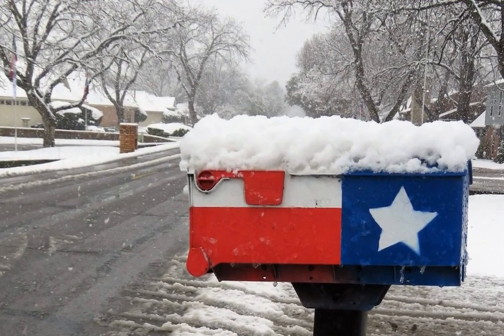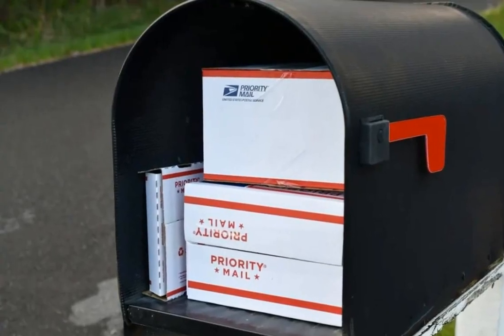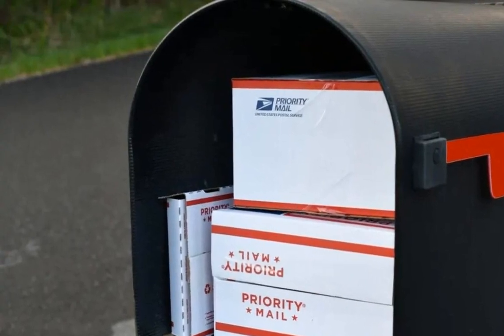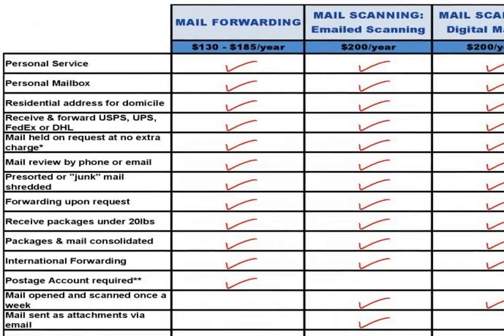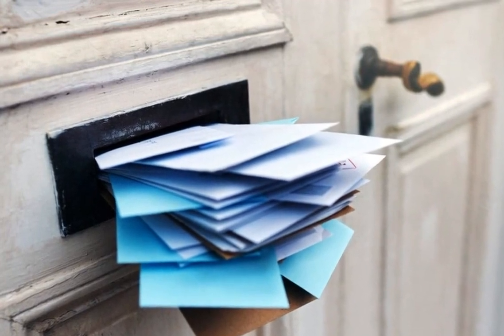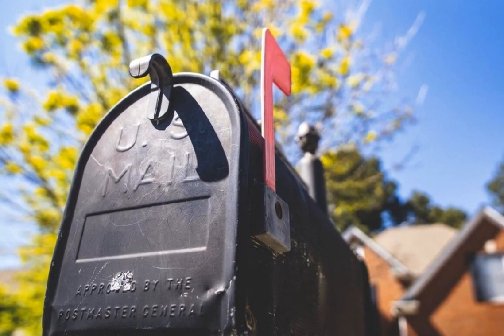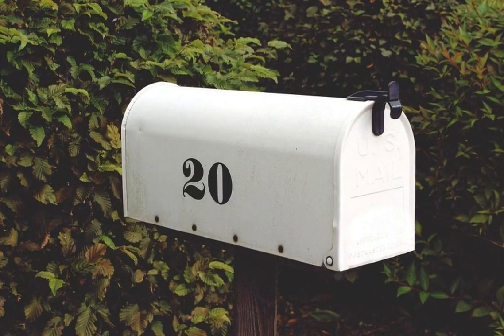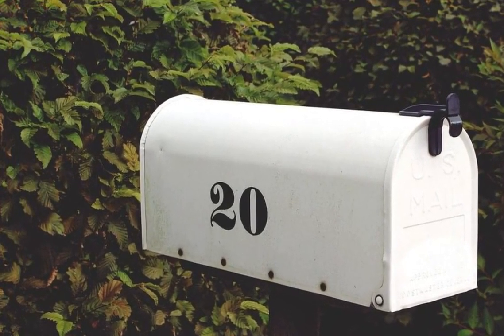RV Living and Digital Mailbox: Simplifying Your Nomadic Lifestyle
RVers and digital nomads can use mail forwarding services or virtual mailboxes to receive mail.
 Mail forwarding services offer the most services and flexibility.
 They will receive, package, and send mail at regular intervals or on demand. Some services include Escapees, Traveling Mailbox, and some UPS Stores.
Virtual mailboxes are similar to PO Boxes, but they offer more flexibility. Digital nomads often use virtual mailboxes to receive mail.
00:00 Introduction
00:13 Why Digital Mailbox ?
01:22 Benefits
02:25 Conclusion